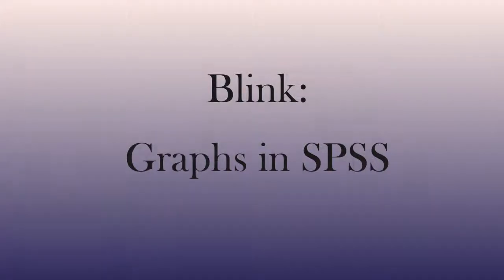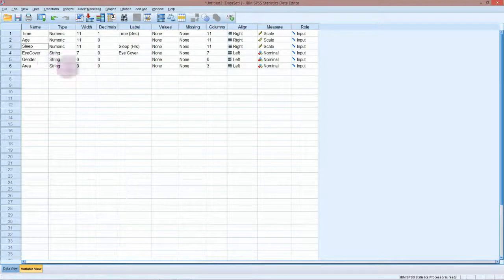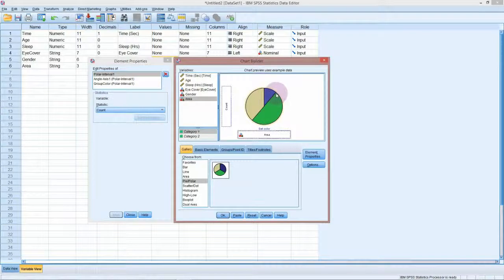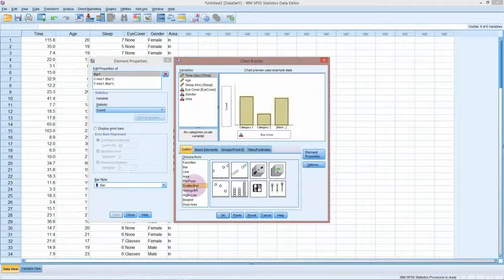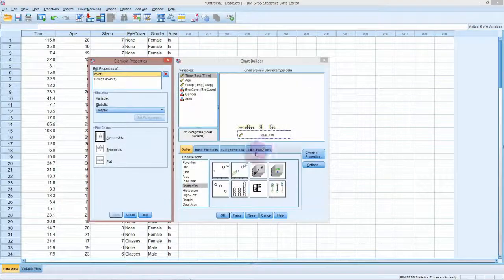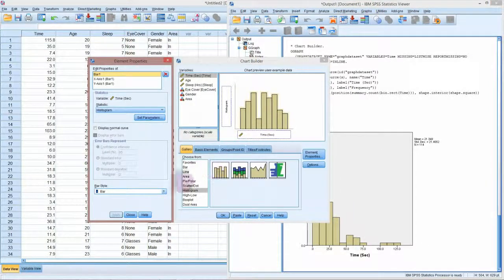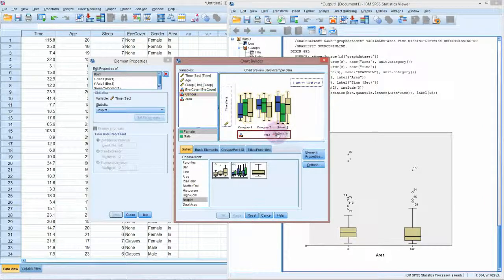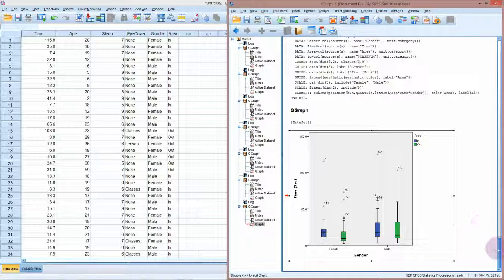Blink: Graphs in SPSS